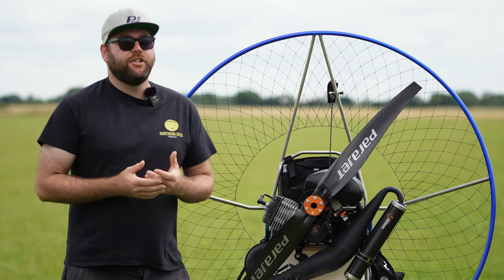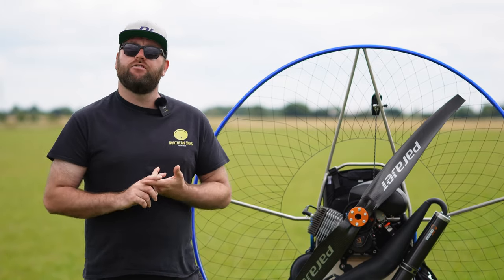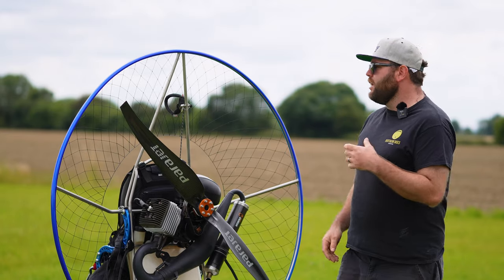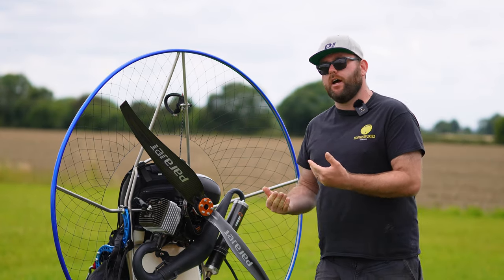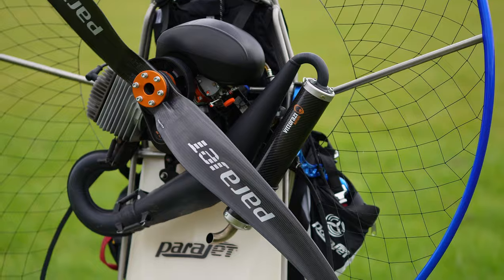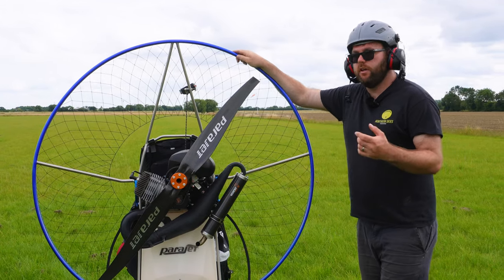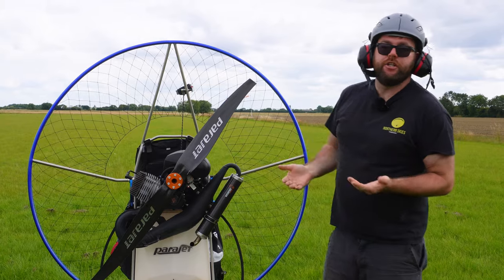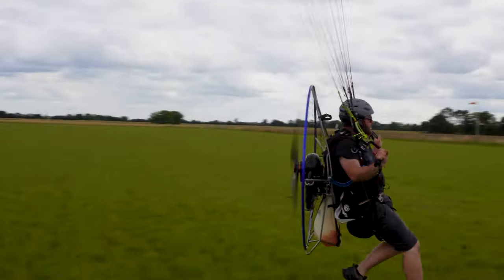How to Tune a Paramotor Carburettor | Step-by-Step Guide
Welcome to our comprehensive guide on how to tune a paramotor carburettor! In this video, we will walk you through the essential steps to ensure your paramotor engine runs smoothly and efficiently. Whether you’re a seasoned pilot or a beginner, this tutorial will provide you with valuable insights and practical tips to enhance your flying experience.

1. **Understanding the Carburettor** - Basics of how a carburettor works and its role in your paramotor.
2. **Tools Needed** - Essential tools and equipment required for the tuning process.
3. **Step-by-Step Tuning** - Detailed instructions on adjusting the carburettor settings for optimal performance.
4. **Troubleshooting Common Issues** - How to identify and fix common carburettor problems.

✈️ **Why Tuning is Important:**
A well-tuned carburettor ensures better fuel efficiency, smoother throttle response, and prolongs the life of your paramotor engine. Proper tuning also reduces the risk of engine failure during flight, ensuring a safer and more enjoyable flying experience.

Stay safe, fly high, and enjoy the freedom of the skies with a perfectly tuned paramotor.